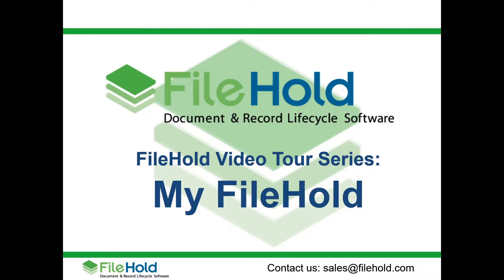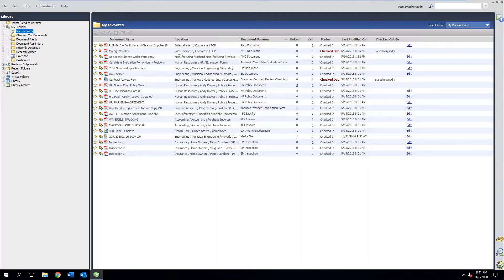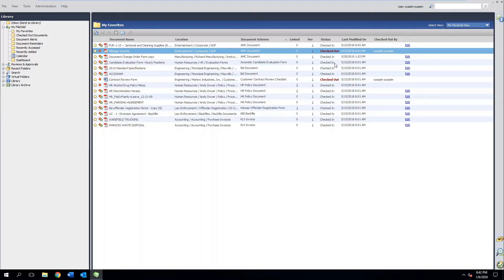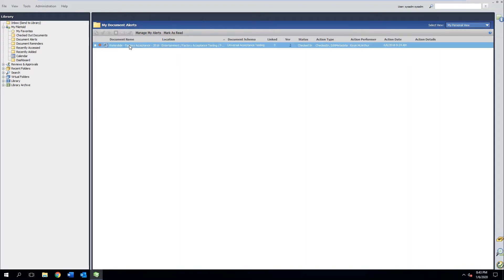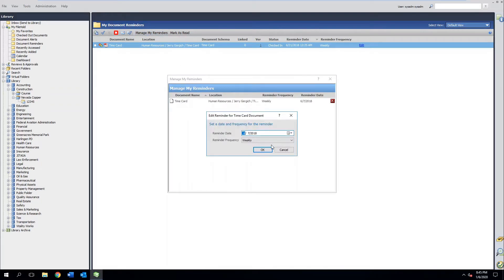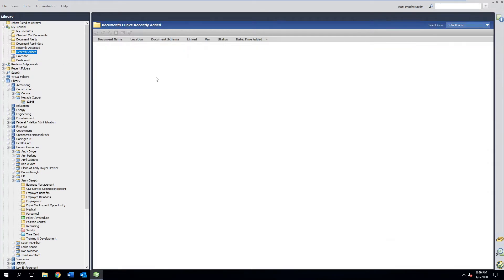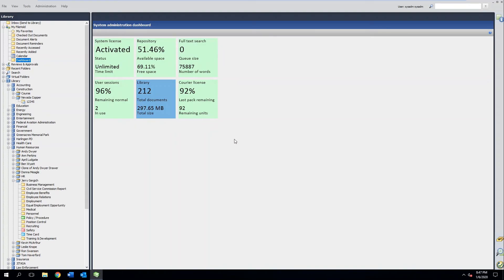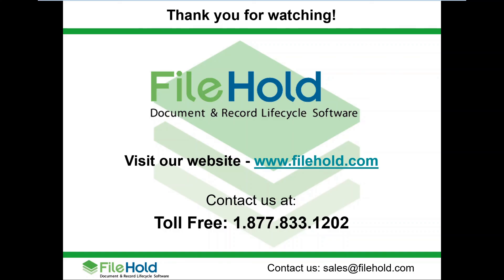My FileHold - FileHold Document Management Software Desktop Application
Learn about an area of the system called My FileHold where you manage your documents. My FileHold is limited to your own personal view of your favourites, the documents you have checked out, alerts, reminders, and recently accessed files, recently added files, calendar and dashboard.